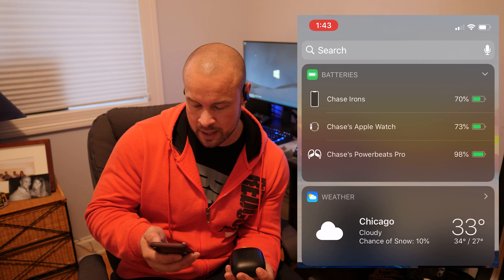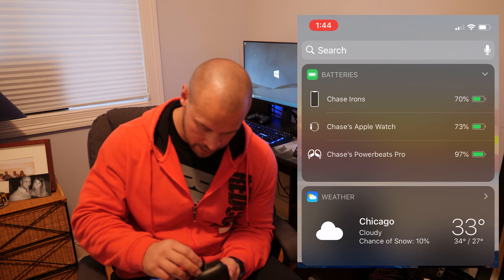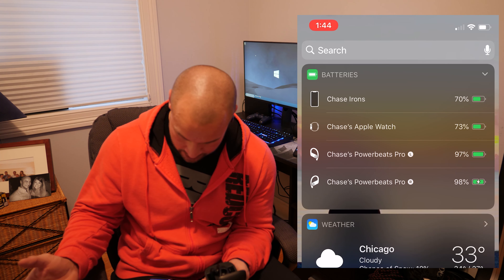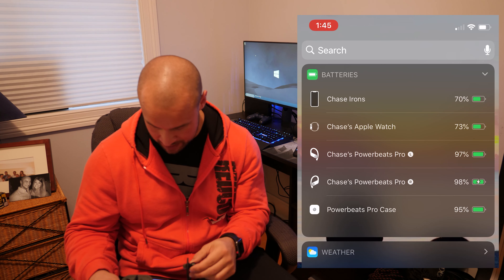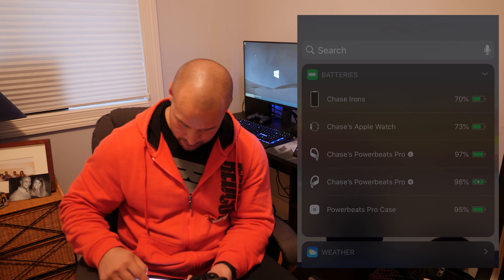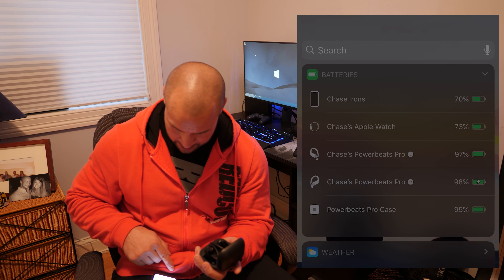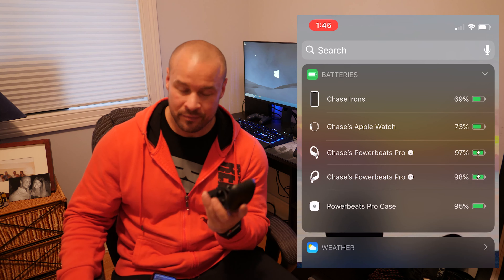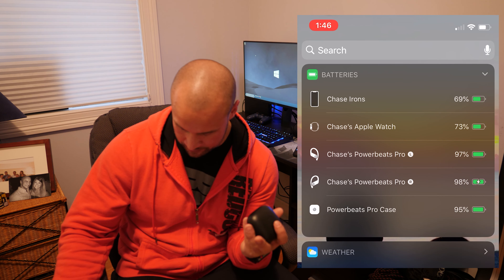DISGUSTING FIX FOR THE POWERBEATS PRO CHARGING ISSUE